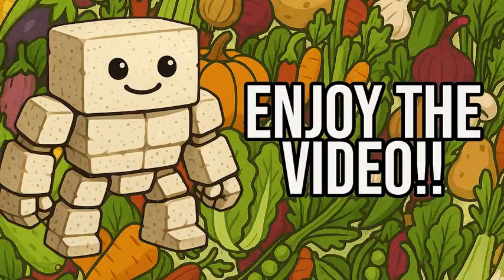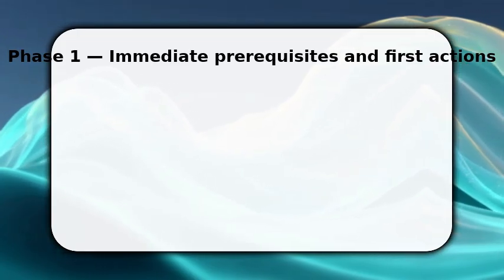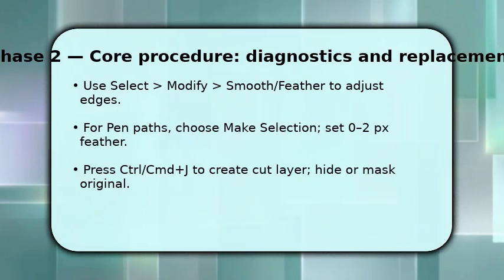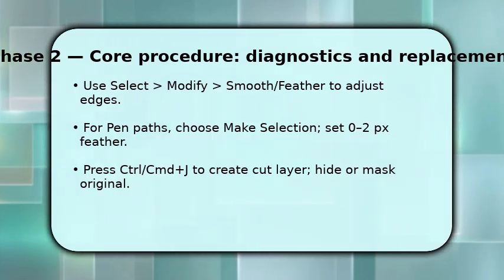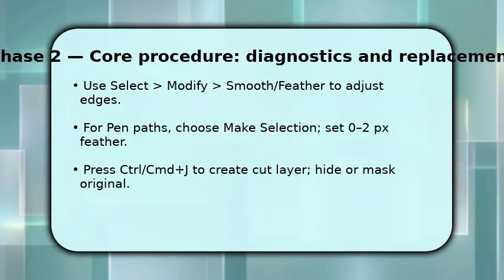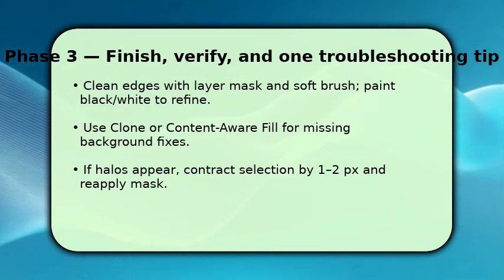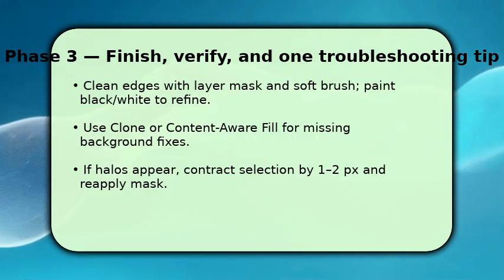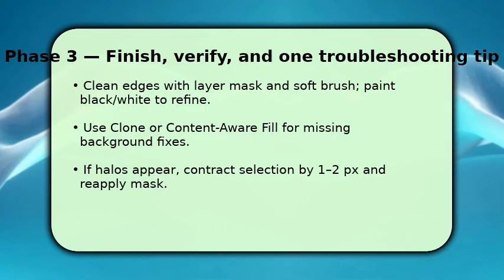How to Use Cutting Tool in Photoshop - Step by Step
How to Use Cutting Tool in Photoshop - Step by Step | 🔒 Surfshark VPN Deal — Stay private and secure. $1.99/mo + 3 Months Free ▸

Learn the art of precision cutting in Photoshop with our step-bythy guide. Discover how to use advanced tools like brushes, layers masking and pen for intricate cuts that will elevate your digital designs.

Photoshop, cutting tool tutorial, brush technique in Photoshop, layers mask cutting,